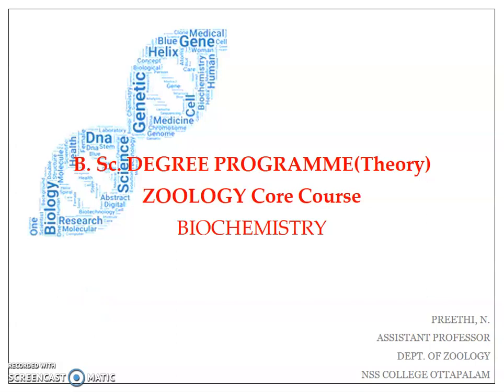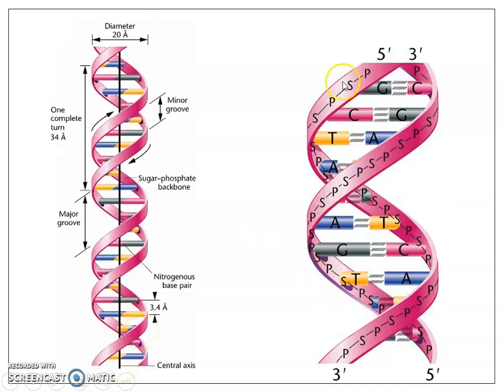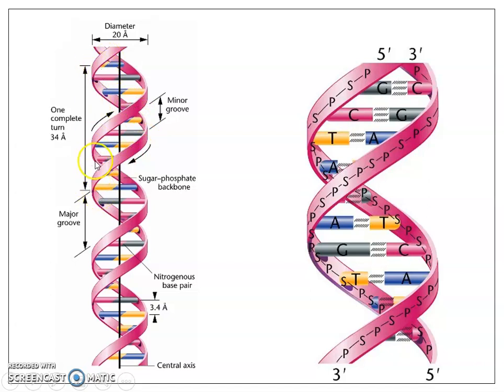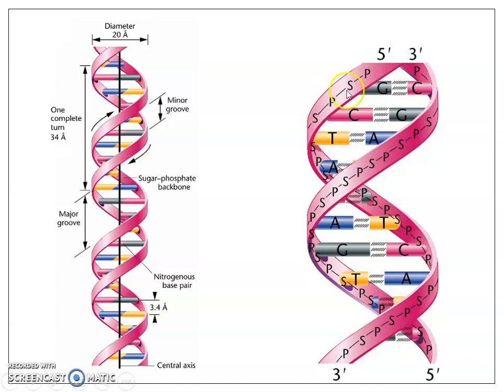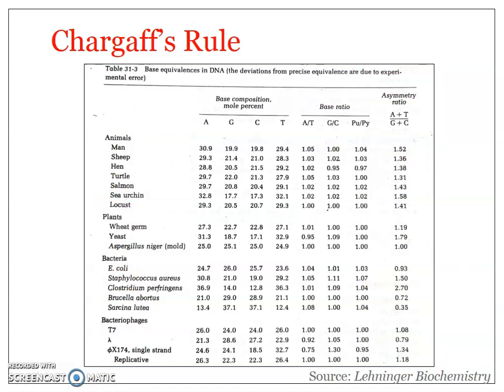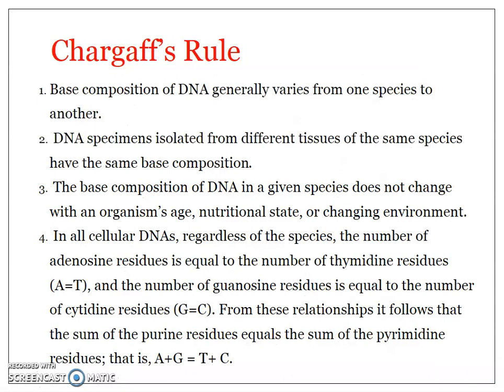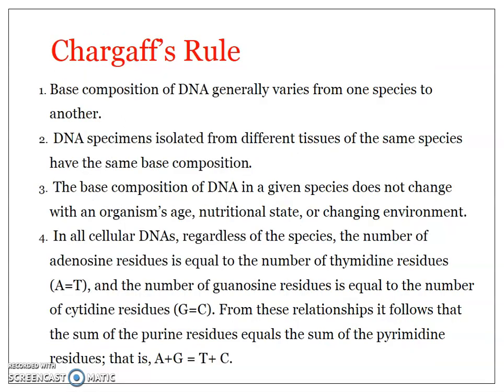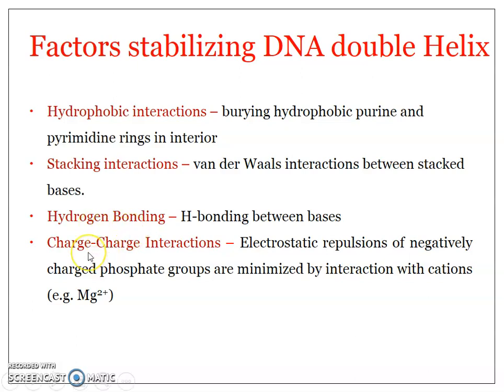Biochemistry Structure Of DNA 2 : Chargaff's rule